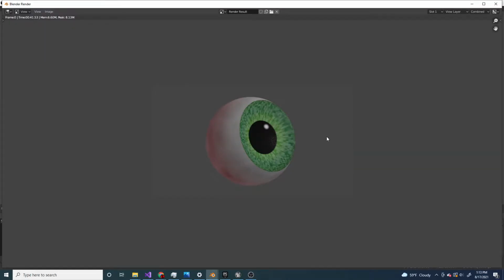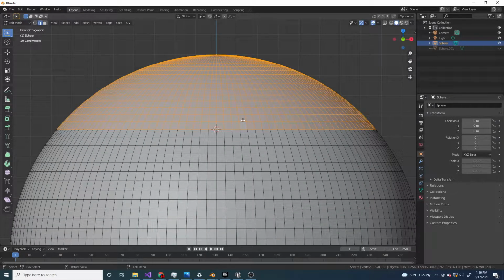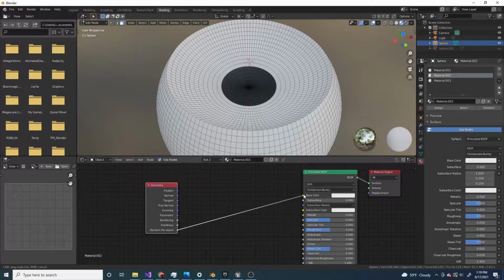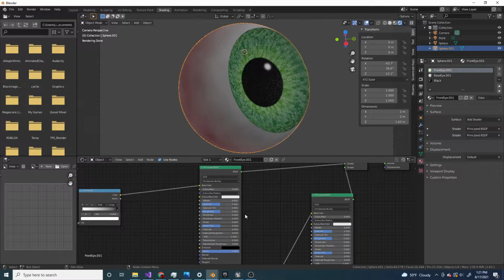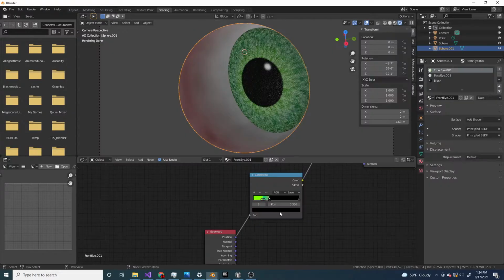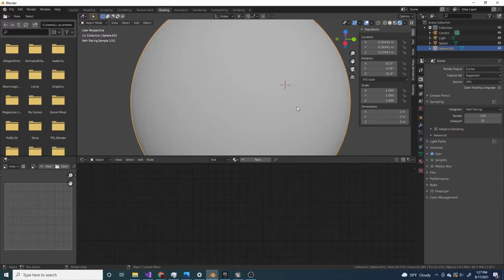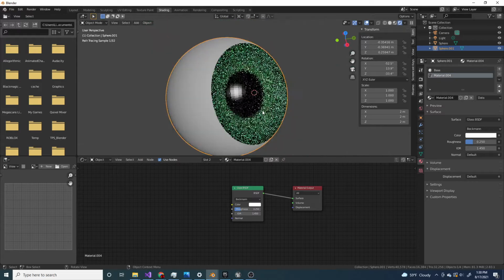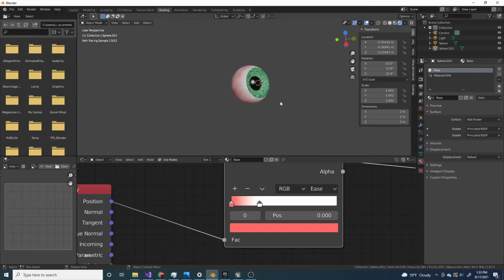How To Make A Eyeball In Blender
I will show you how to make a eyeball in blender 2.8!